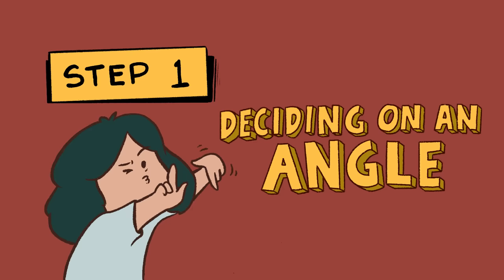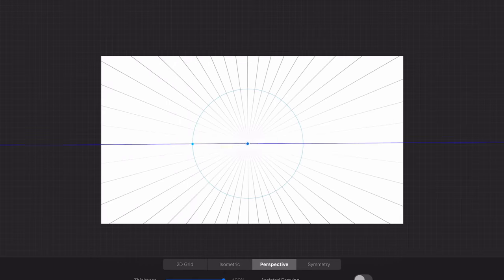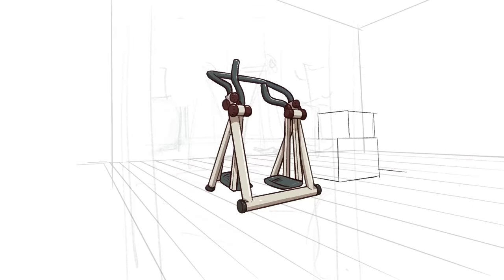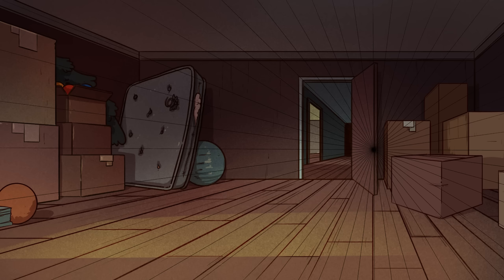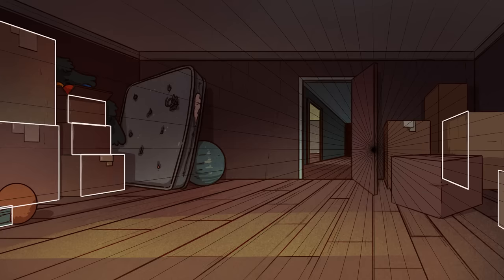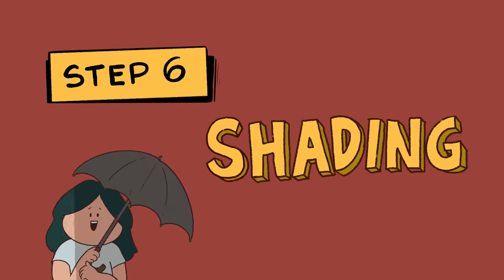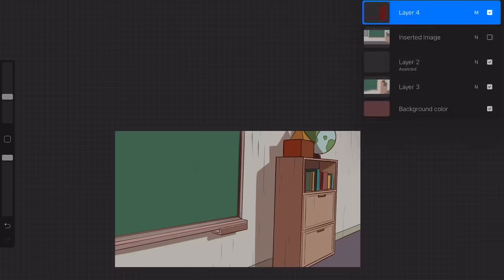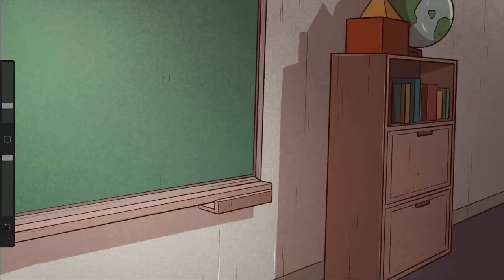HOW I DO MY BACKGROUNDS - 8 Steps I Follow!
8 STEPS IN MAKING MY BACKGROUNDS

Thank you to ToonaBun for making the Splash Art for the Steps!

Timestamps:

0:45 Step 1 - Deciding on an Angle
1:15 Step 2 - Perspective
2:13 Step 3 - Details
2:58 Step 4 - Line Art
3:29 Step 5 - Coloring
3:57 Step 6 - Shading
4:22 Step 7 - Texture
4:42 Step 8 - Highlights